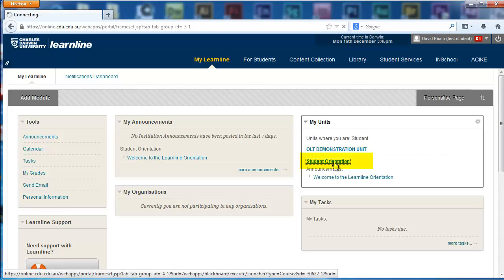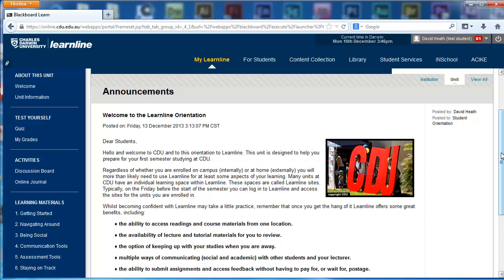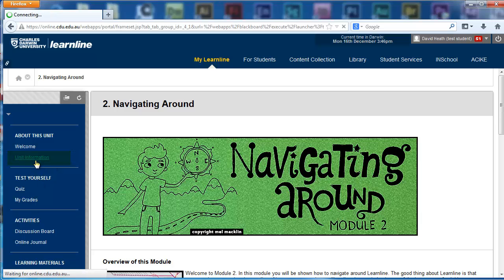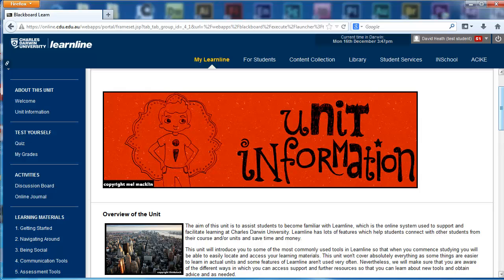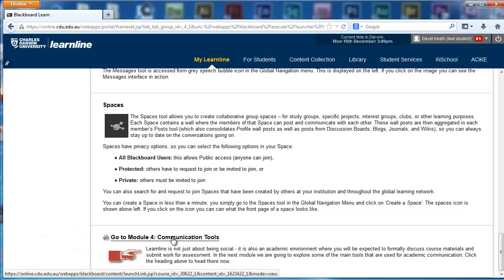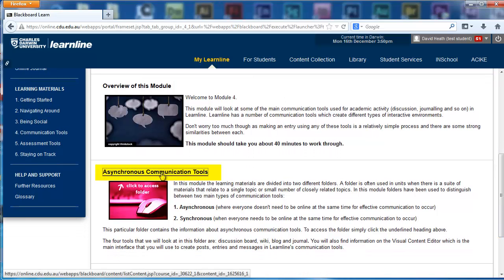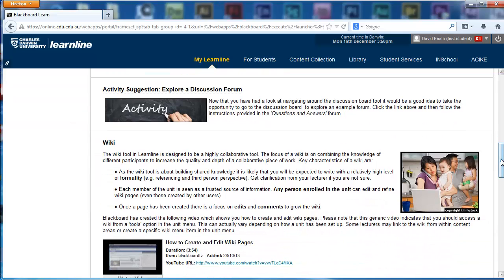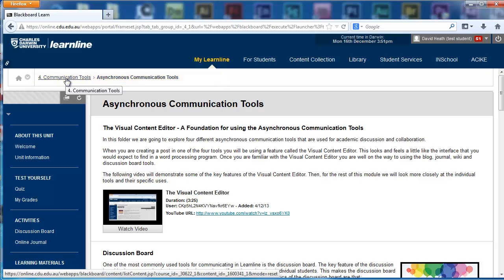Navigating a Learnline Site (CDU)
This video is part of the Charles Darwin University student orientation to Learnline. It is focused on navigating around the Learnline sites that you will access for your individual subjects.